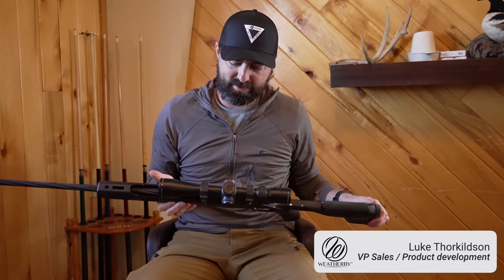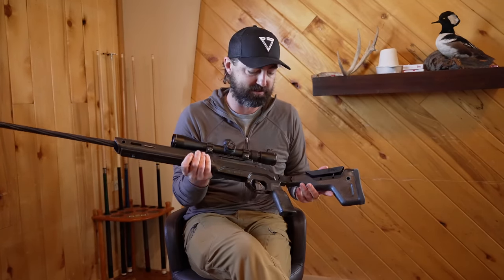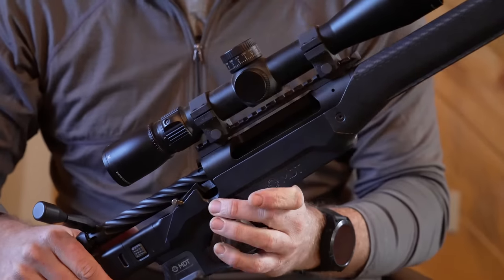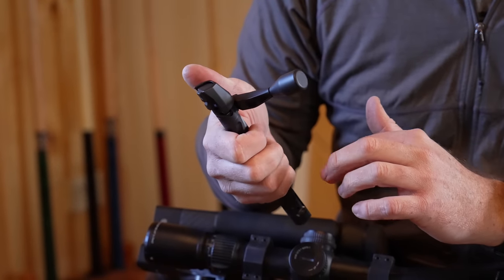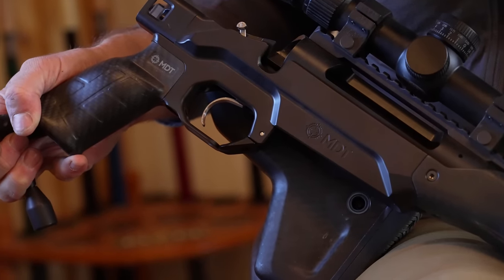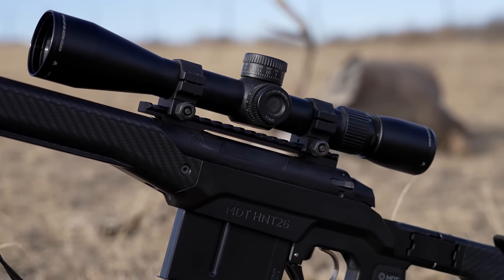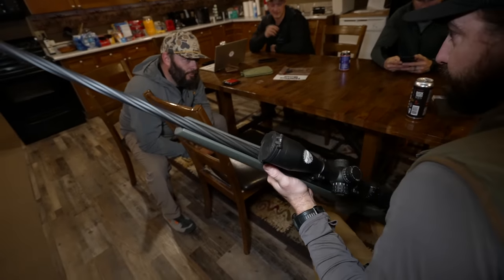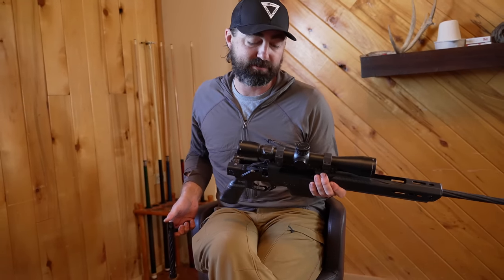THE ALL NEW WEATHERBY 307 IN 4K!!!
This is Weatherby's first new action in over 50 years! Such a sweet shooting rifle with so many applications!

Outlander ATV's
Defender UTV's

Hoyt -
2022 Bows:
Casey - Hoyt Ventum Pro | Buckskin - Orange Accents
Eric - Hoyt RX-7 | Wilderness Green - Black Accents
Bmack - Hoyt Ventum Pro | Buckskin with Fusion Limbs - Orange Accents

Weatherby, Inc. -